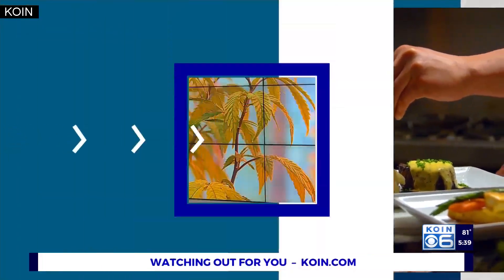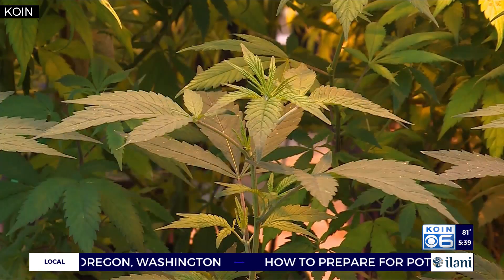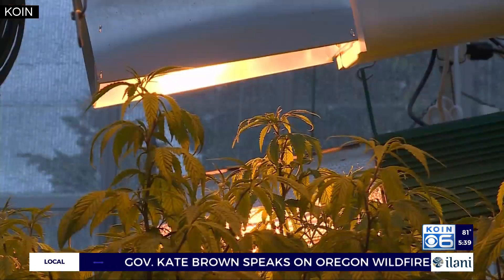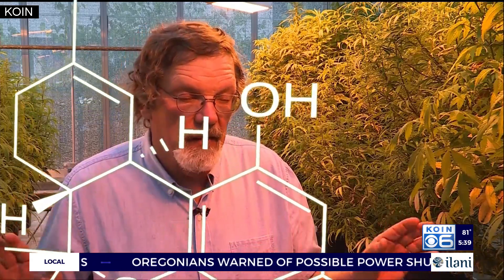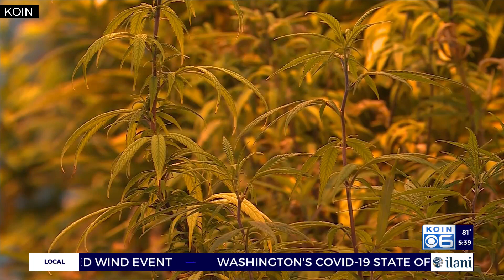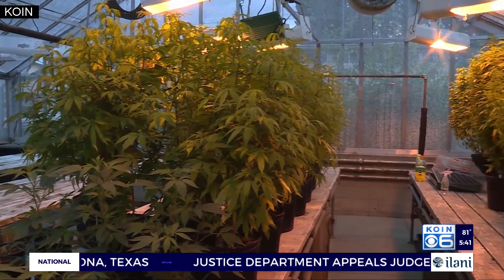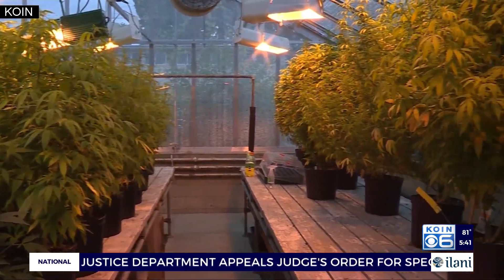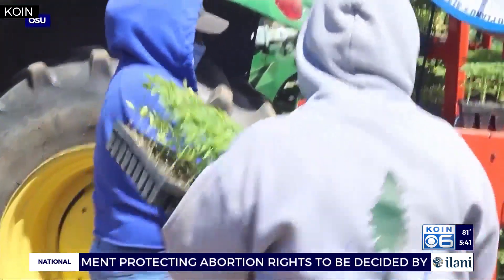Northwest Grown: Ever think of hemp genetics? Dr. Bob Zemetra does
Ever think of hemp genetics? Dr. Bob Zemetra does